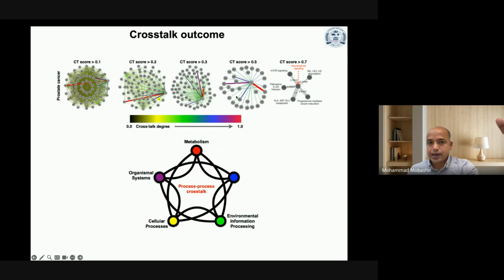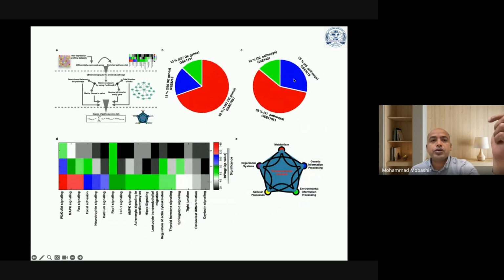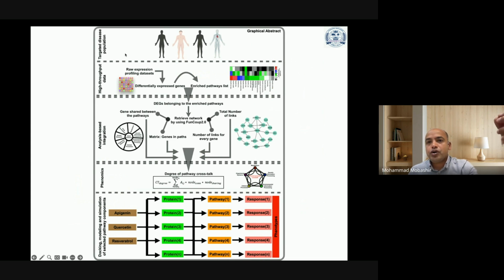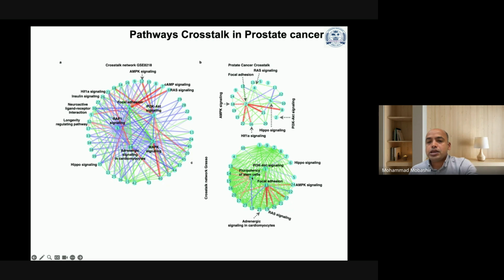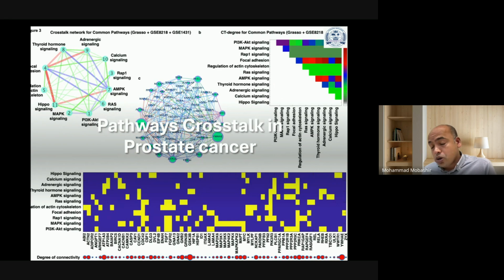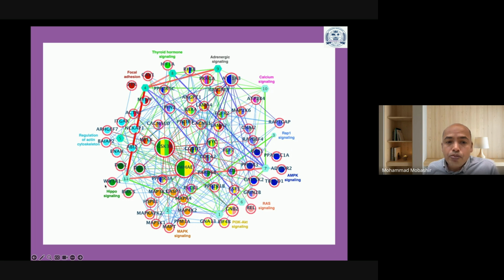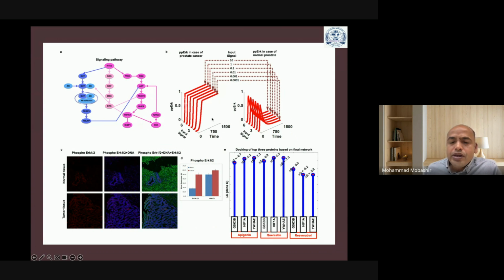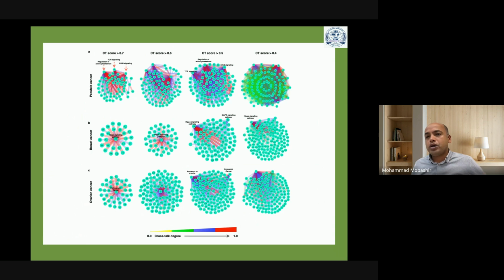Computational Systems Biology and Bioinformatics: Multi Omics Data Analysis lecture 4: GECIP Part 1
Mohammad Mobashir presented a software tool for multiomics data analysis, which includes a three-step workflow covering gene/protein prediction, network analysis, and pathway crosstalk calculation, utilizing databases like KEGG. The presentation showcased the software's capabilities in analyzing different cancer types, visualizing pathway interactions, and predicting potential drug targets, with validation through system biology studies and experimental data. Attendees were invited to contact Mohammad Mobashir for implementation inquiries.
Software Presentation Mohammad Mobashir presented a software tool for analyzing multiomics data, covering computational systems biology and bioinformatics applications. The software, published in 2022, can handle various data types like gene expression, mutations, epigenetics, proteomics, and single-cell sequencing, and can be applied to selected genes or proteins. Mohammad Mobashir stated this software is a complete replacement for the expensive Ingenuity software.
Software Workflow Mohammad Mobashir outlined a three-step workflow for the software. The first step involves predicting important genes or proteins and enriched pathways from raw data. The final step focuses on calculating interactions between signaling pathways, known as pathway crosstalk.
Workflow Summary and Databases Mohammad Mobashir provided a summarized workflow involving down/upregulated genes, enriched pathways, crosstalk degree, and pathway-gene interactions. They highlighted the importance of pathway databases, specifically KEGG pathways with its seven categories: cellular processes, genetic information processing, metabolism, environmental information processing, organismal systems, human diseases, and drug development. Mohammad Mobashir clarified that the last two categories are modifications of the first five.
Crosstalk Analysis and Visualization Mohammad Mobashir presented a sample crosstalk outcome for prostate cancer using five pathway categories, indicated by a Cross Talk (CT) score. They explained that in the visual representation, nodes represent pathways and thicker connections indicate stronger interactions. Mohammad Mobashir showed overall results from gene expression to pathway analysis, network analysis, and pathway crosstalk across three cancer types, highlighting common and enriched pathways.
Data Representation and Classification Mohammad Mobashir demonstrated different ways to represent analysis results, including classifications like pie charts for various datasets and cancers, emphasizing clarity in presentation. They also showed a graphical abstract-like representation of the complete bioinformatics and system biology scope, including data processing, phenotypic prediction, docking, MD simulations, and mathematical modeling. Mohammad Mobashir presented final results showcasing strong crosstalk between pathways like PI3K, AKT, and MAPK signaling in prostate cancer across different datasets.
Software Accuracy and Output Mohammad Mobashir asserted that the software predicts accurate results, as published in their paper. They showed different visual representations of pathway interactions, including a matrix and node-based diagrams highlighting significant genes/proteins (e.g., GSK3 beta, PIK3R1) and potential biomarkers/drug targets in prostate cancer. Mohammad Mobashir further explained how the coloring of nodes indicates the presence of proteins in multiple pathways, suggesting increased significance.
System Biology Study and Validation Mohammad Mobashir detailed the system biology study aspect, involving mathematical modeling and simulation of pathways to predict protein expression dynamics under different conditions and time points. They presented results for phosphorylated ERK in prostate cancer versus normal prostate, validated by IHC images of human prostate cancer samples. Mohammad Mobashir mentioned predicting drug effectiveness, with curricetine showing potential against top-ranked proteins.
Finally, they presented a complete crosstalk map across ovarian, breast, and prostate cancers. Mohammad Mobashir concluded by inviting attendees to contact them for any implementation questions.